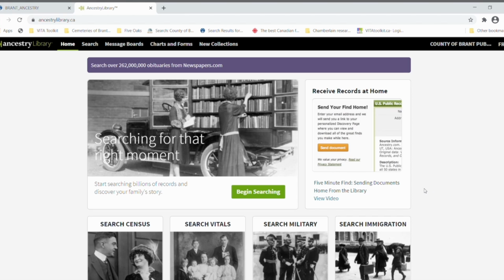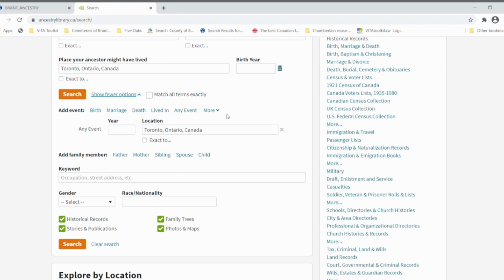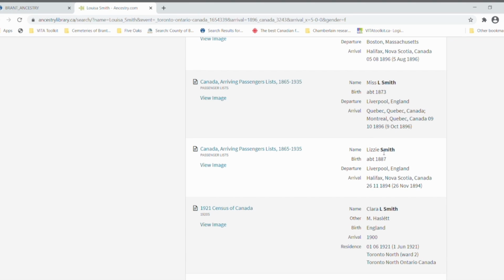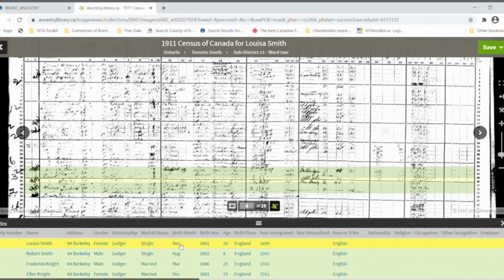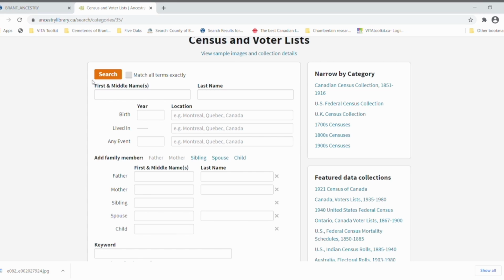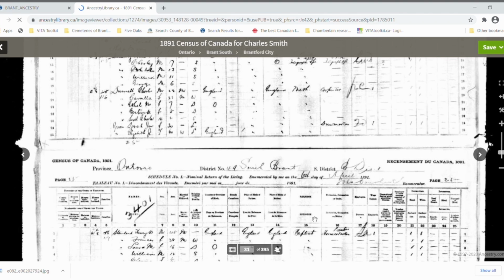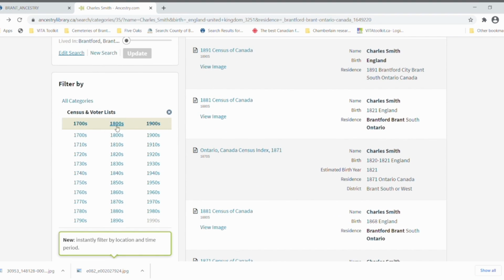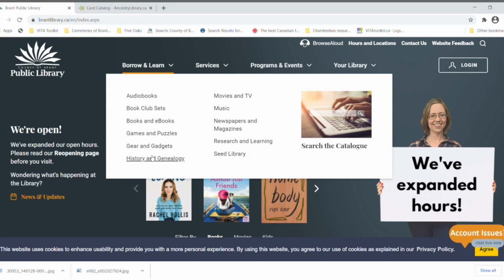Searching Ancestry Library Edition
Learn tricks on how to limit searches, clues to help you find the records you’re looking for, and different types of searches in Ancestry Library Edition.

We love to hear your comments. But please note, any comments unrelated to this video will be deleted to keep our public library channel appropriate for our community.